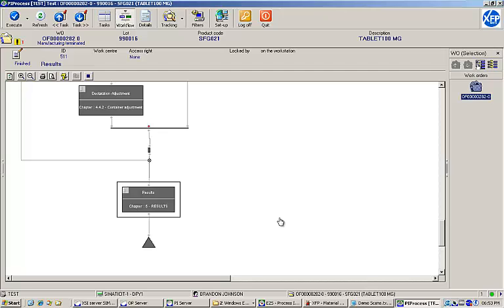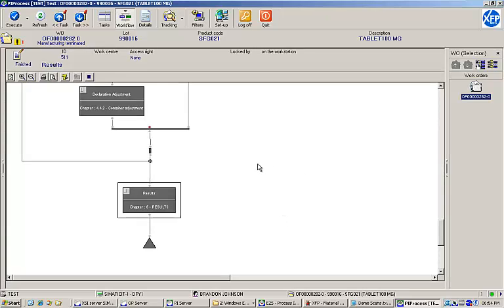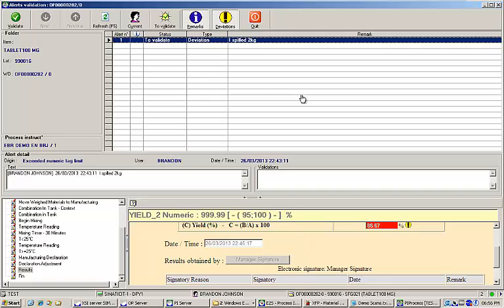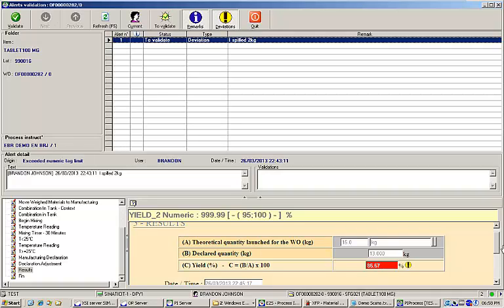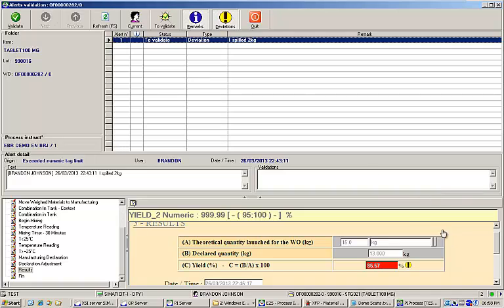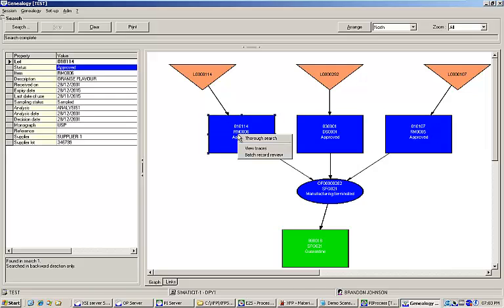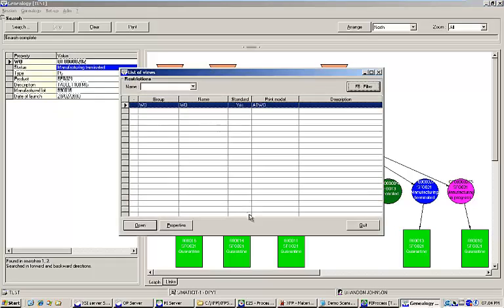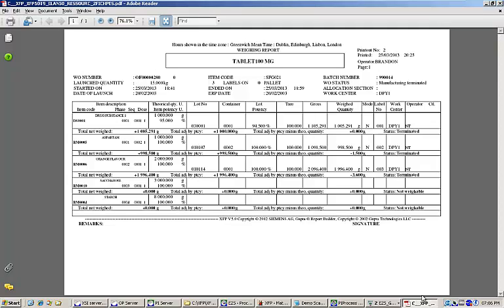Part 5 – MES and Electronic Batch Records: eBR Review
We are Engineering Industries eXcellence, formerly Hyla Soft Inc. Here we show you a series on Electronic Batch Record (eBR) Management in Manufacturing Execution Systems (MES). In Part 5, we demonstrate an eBR review and show the powerful genealogy, tracking, tracing, and reporting capabilities of the eBR system.